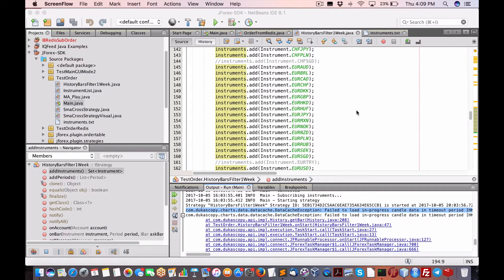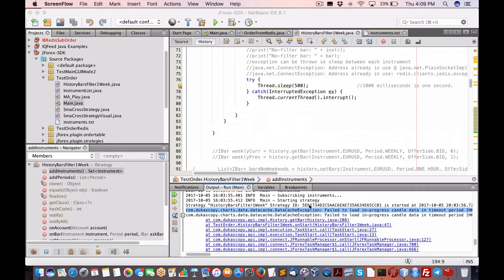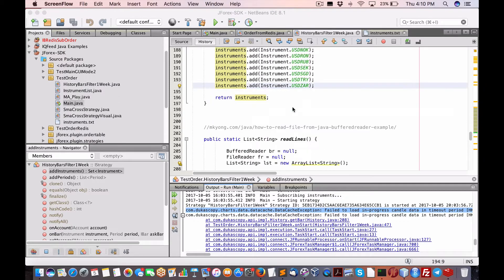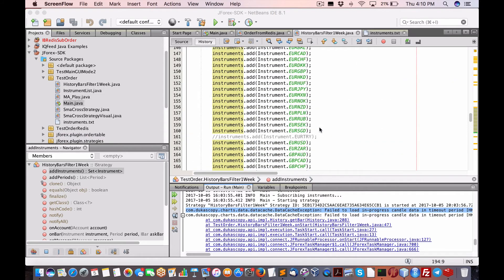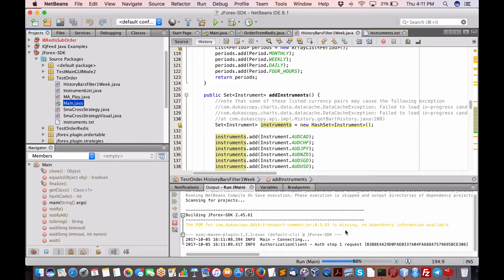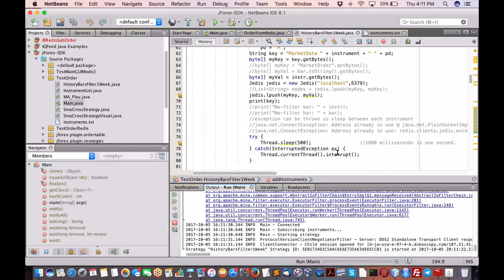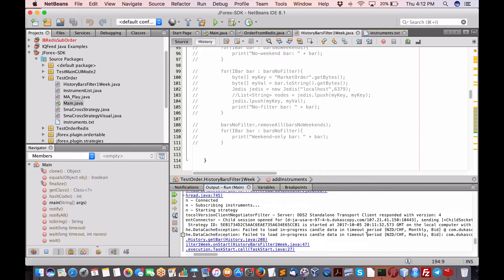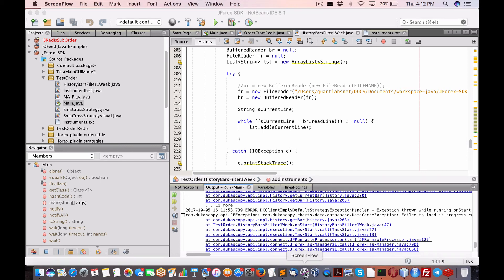Does Dukascopy limit amount of historical forex data to download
This is a set of strange random exceptions thrown by getting to 'greedy' with a Dukascopy demo account.